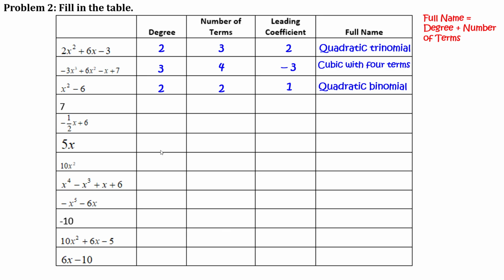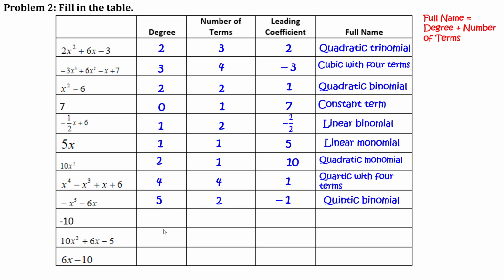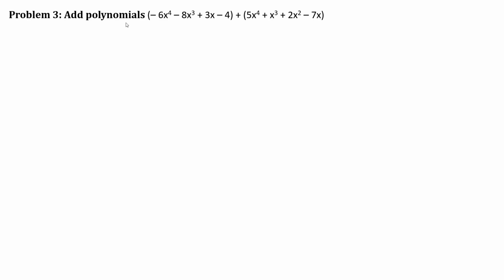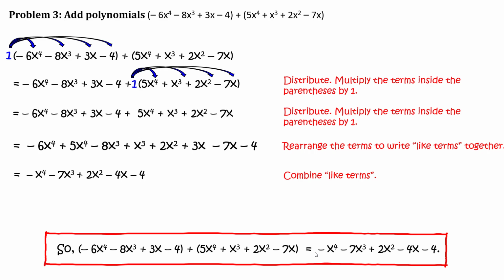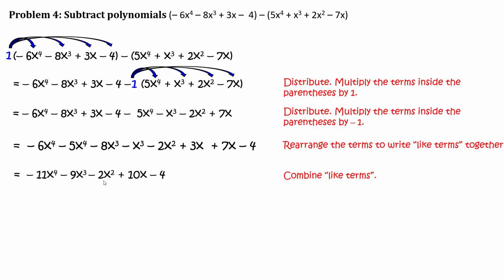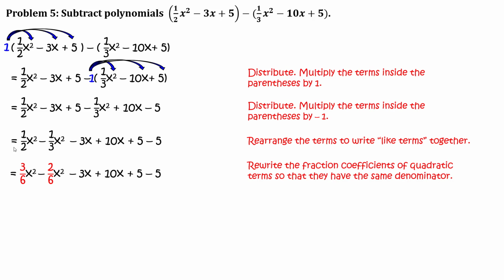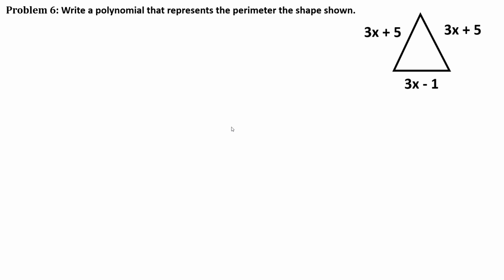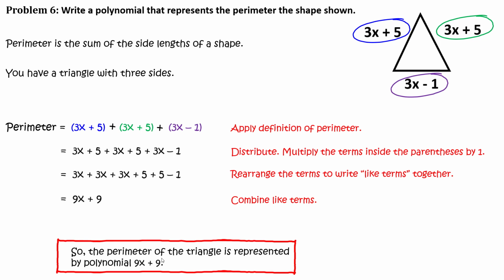March 24 March 25 Part 3 of 3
This is a remote learning lesson for students in Miss Ayrapetov's Algebra 1 CP class.  (did someone say math? )